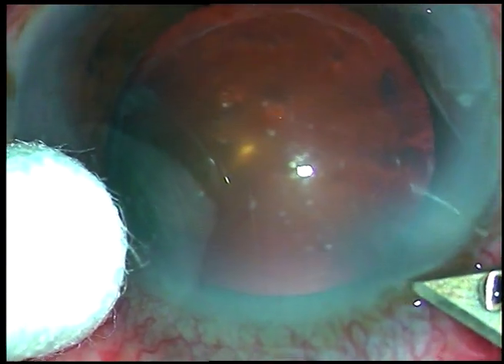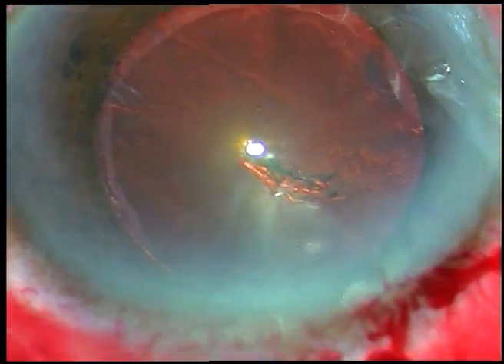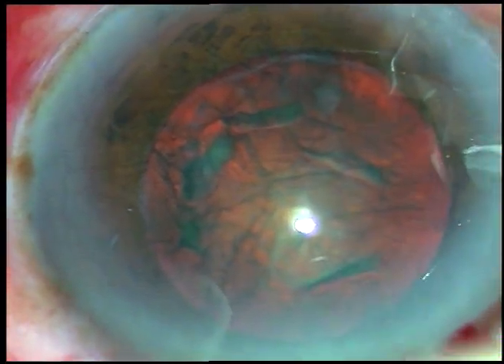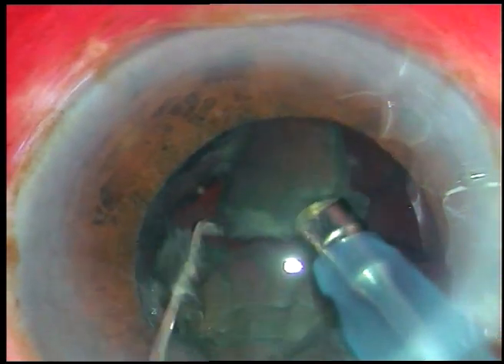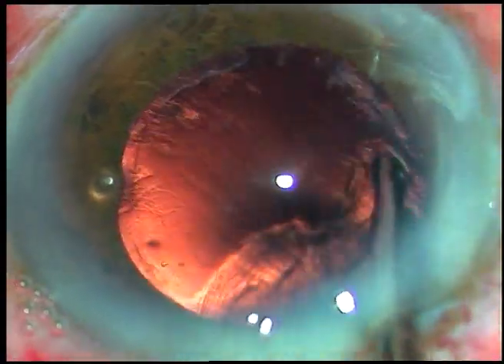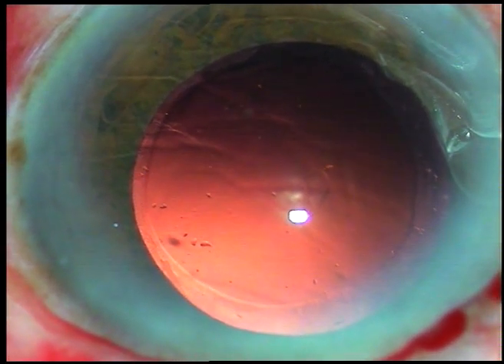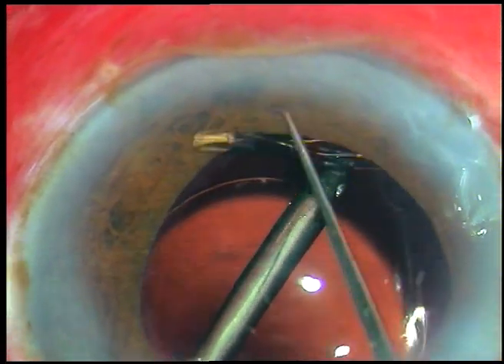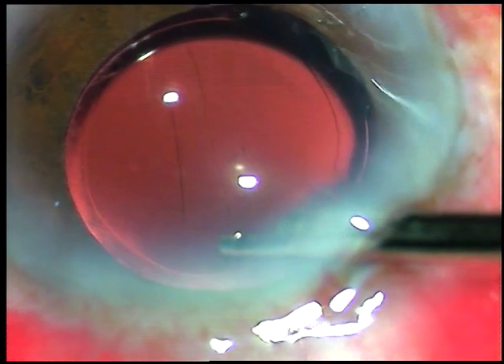Management of soft Cataract with Pseudoexfoliation and P C rent during Polishing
I placed the IOL over the Iris first. Then, placed it in the bag.